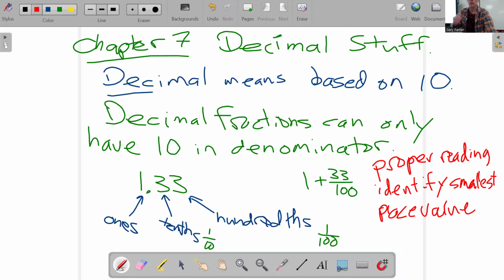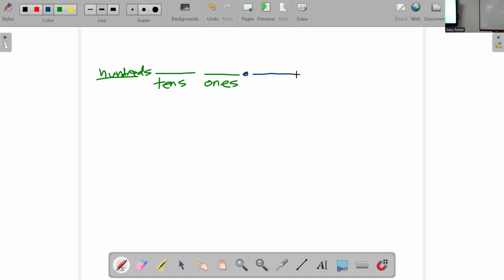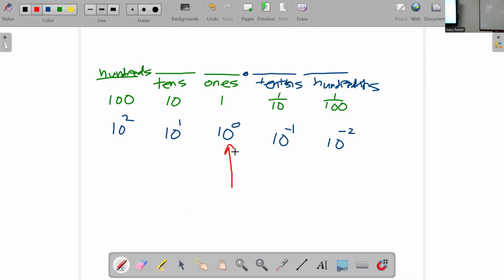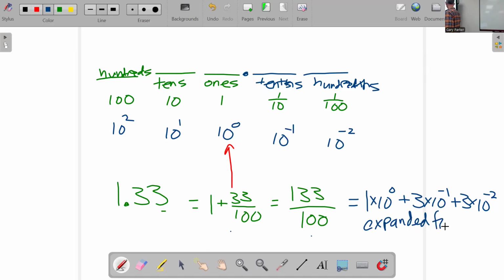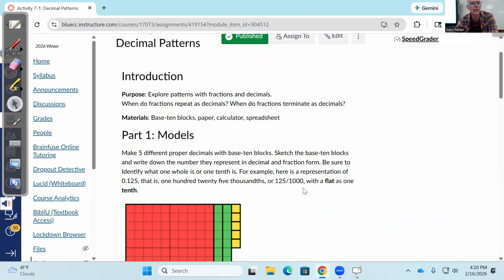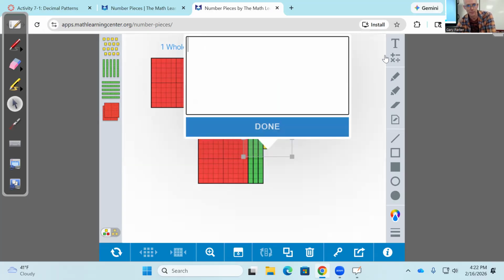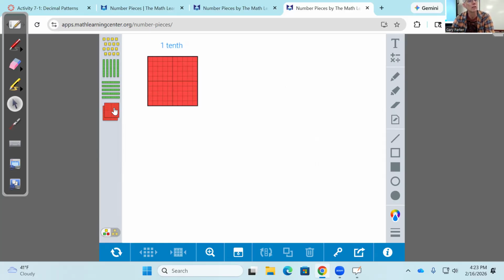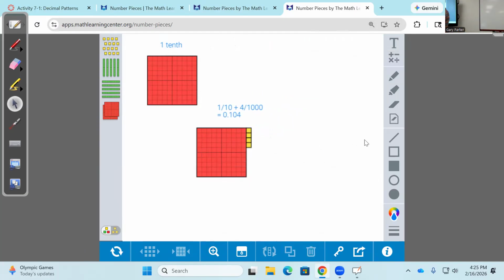MfEST2 Decimal Introduction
Decimal Introduction